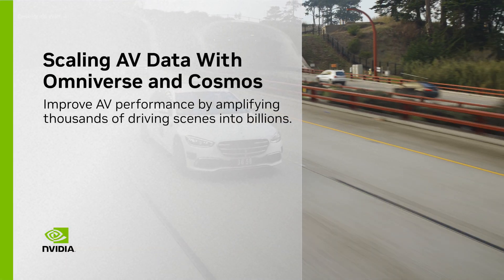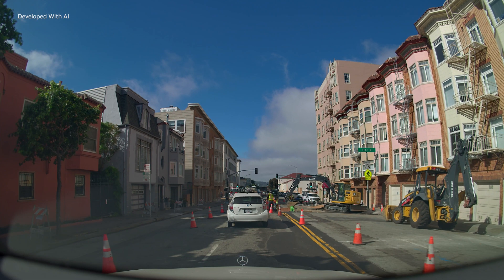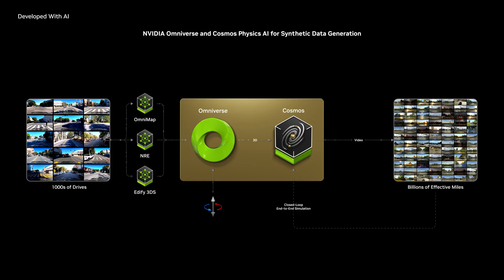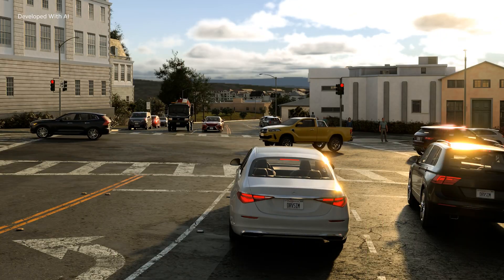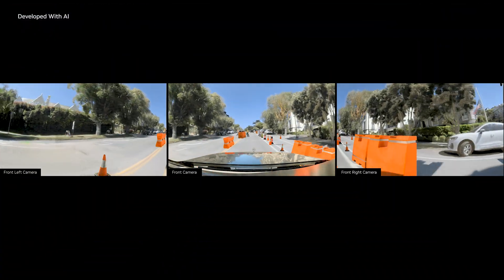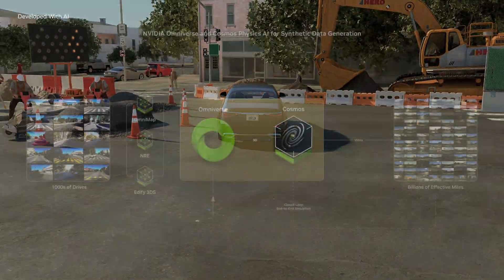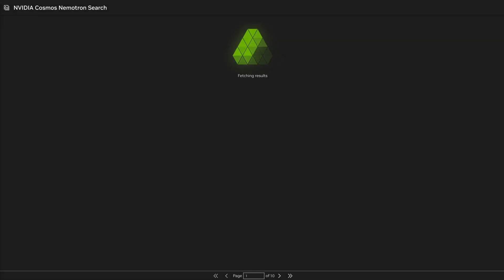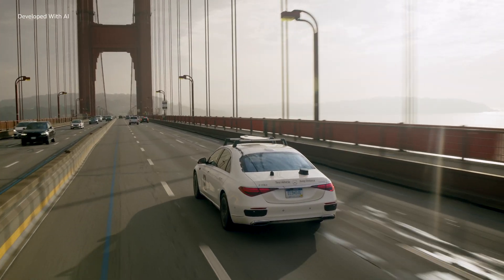Scaling AV Data With Omniverse and Cosmos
Improve AV performance by amplifying thousands of driving scenes into billions.

The AV data factory consists of fleet data, geo-spatially accurate 4D reconstruction, AI to generate scene and traffic variations, training, and closed-loop evaluation.

OmniMap fuses map and GEO satellite imagery to construct drivable 3D environments. Neural Reconstruction Engine (NRE) creates high-fidelity 4D simulation environments from AV sensor logs. Lastly, Cosmos can generate near infinite variations of driving scenarios using text prompts.

NVIDIA built Omniverse, Cosmos, and supporting AI models to generate synthetic scenarios and amplify training data to turn thousands of human demonstrations into billions of virtually driven miles.

As of June 6, 2025, NVIDIA Edify is no longer available as a NIM preview.